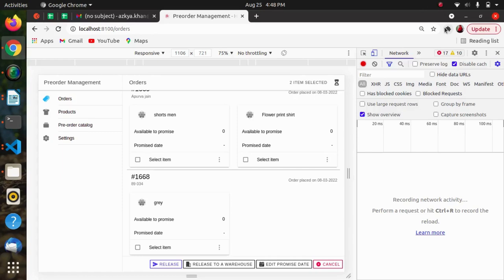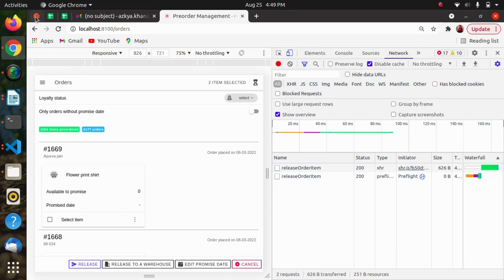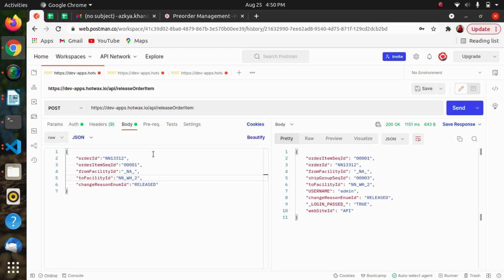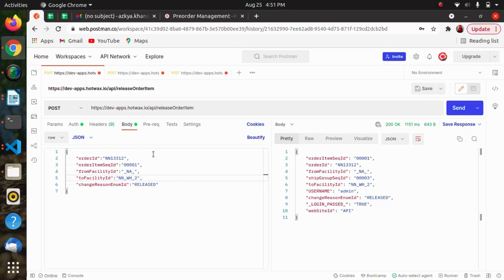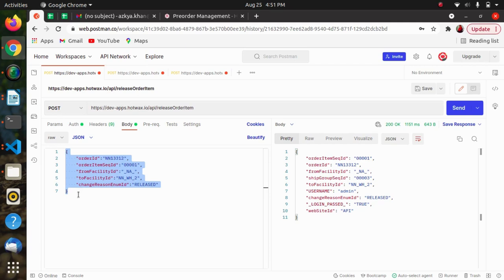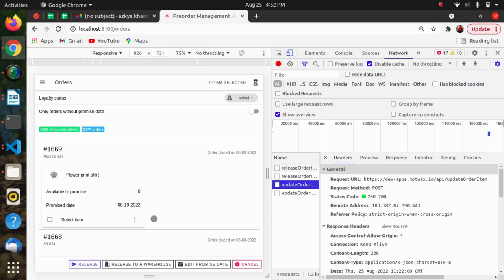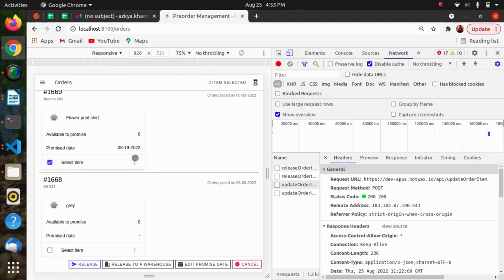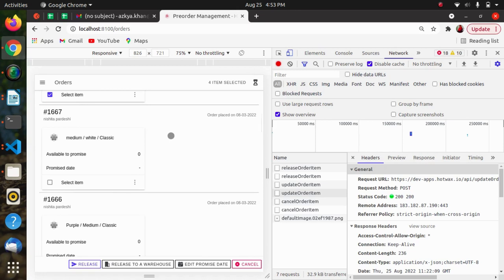Pre-Order | Release, Update and Cancel orders individually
1. releaseOrderItem : To release the order-item you will need to call /releaseOrderItem endpoint with post method.

- If the toFacilityId is NA and changeReasonEnumId is RELEASED then item is released for brokering.

- If the toFacilityId is not NA and changeReasonEnumId is BROKERED then item is released to the facility.

Attributes -

orderId : This attribute contains the unique ID of order in OMS.

orderItemSeqId : This attribute contains the item ID of order in OMS.

shipGroupSeqId : This attribute contains the unique ID of ship-group in OMS.

fromFacilityId : This attribute contains the unique ID of fromFacility in OMS, from which item is released.

toFacilityId : This attribute contains the unique ID of toFacility in OMS, to which item is released.

changeReasonEnumId : This attribute contains the reason of releasing the item. Accepts predefined values in the system.

routerUserLogin : This attribute contains the value of userLoginId.

2. updateOrderItem : To update the record of order-item you will need to call /updateOrderItem endpoint with post method.

Attributes: orderId,  orderItemSeqId

3. cancelOrderItem : To cancel the order-item you will need to call /cancelOrderItem endpoint with post method.

Attributes -  orderId,  orderItemSeqId, shipGroupSeqId

cancelQuantity : This attribute contains the quantity of item that you need to cancel.

itemReasonMap :  This attribute contains the reason of cancellation. Accepts predefined values in the system.

itemCommentMap : This attribute contains the comment for cancelling the item.